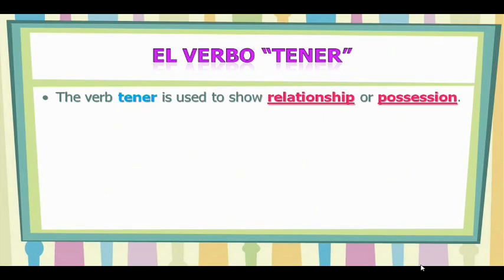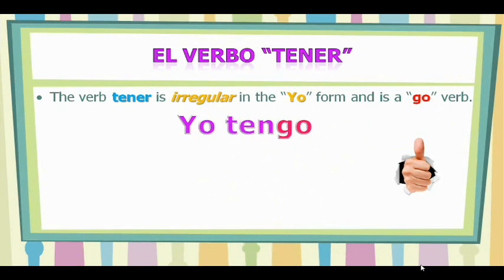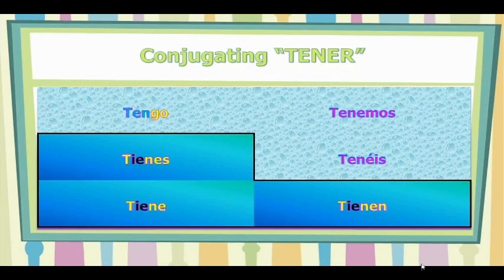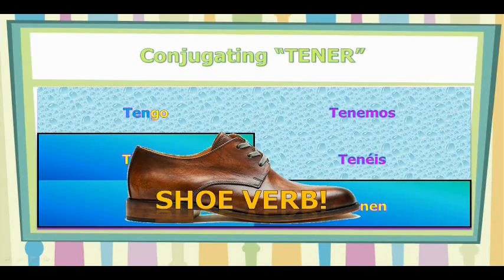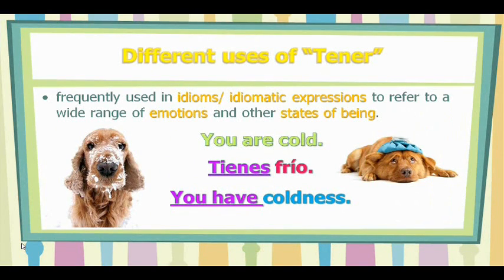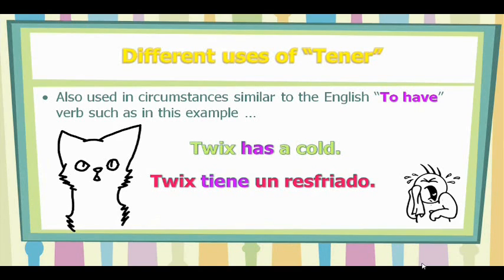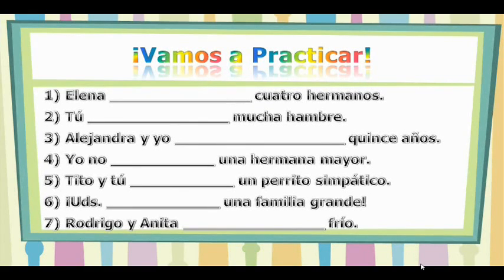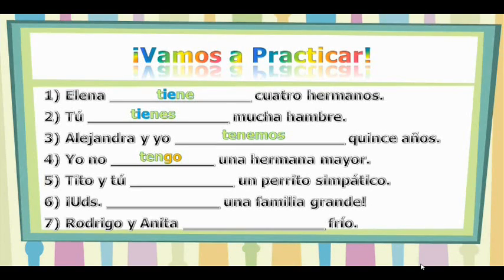A Flipped Lessons: El Verbo Tener (Capítulo 5A)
A flipped lesson on the "to have" tener verb in Spanish.
- How to conjugate and use this unique verb